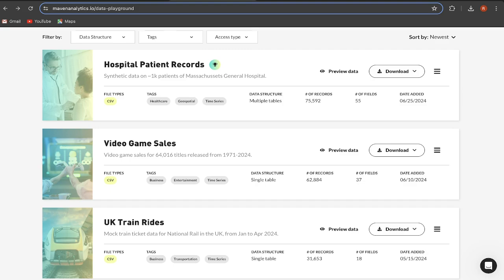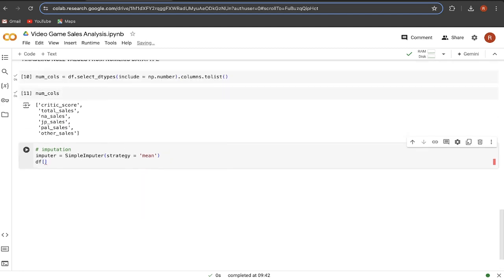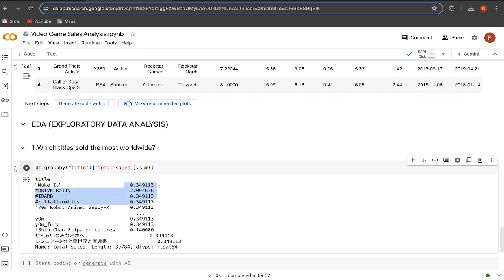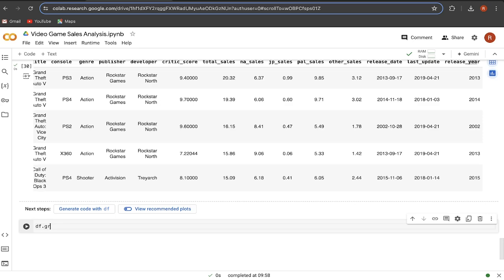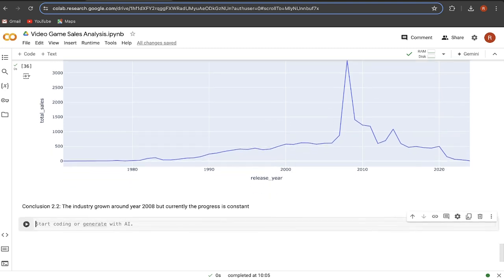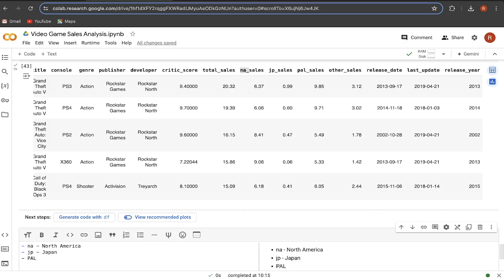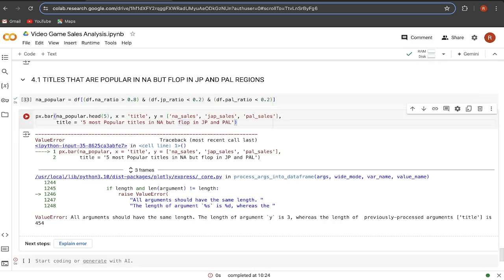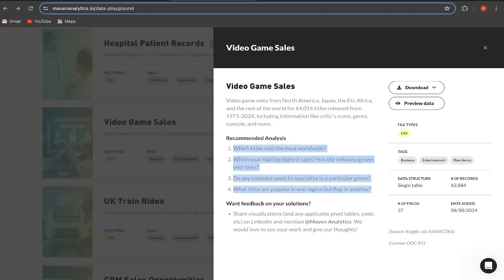Video Game Sales Analysis | Data Analysis Project | Exploratory Data Analysis (EDA)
Hey everyone,
In this project I have implemented a project of 'Video Game Sales Analysis' where we are performing EDA (Exploratory Data Analysis on the dataset) obtaining various useful insights.

00:00 Starting
02:19 Data Cleaning
11:09 Exploratory Data Analysis (EDA)